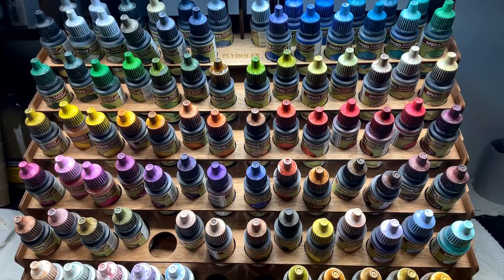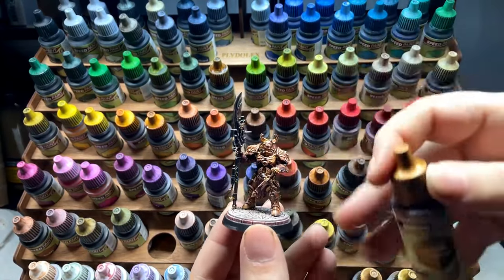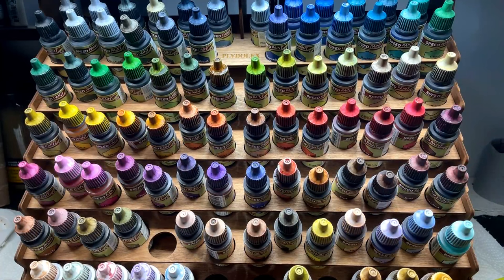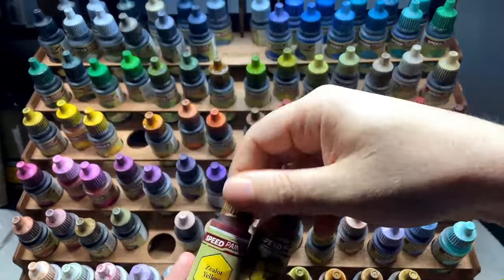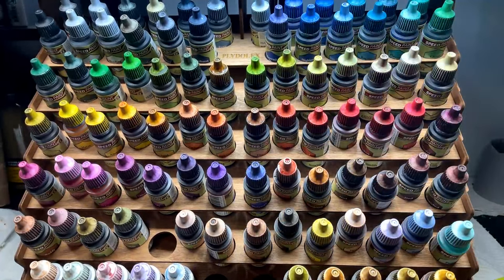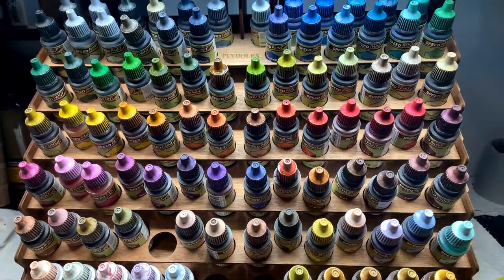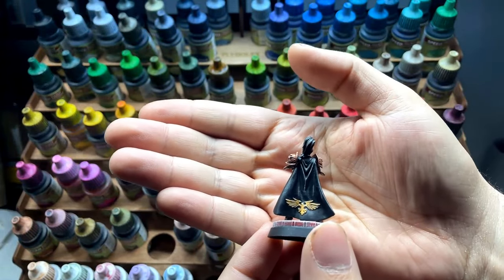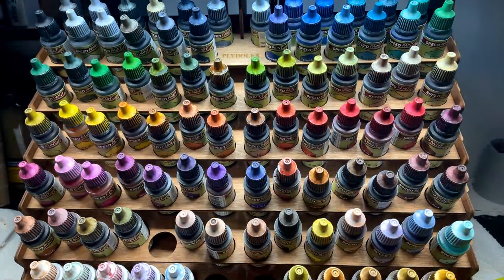Army Painter Speed paints: 6 Month Review...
Its' been 6 months (give or take when this post) since i got the whole collection...here are the thoughts after half a year...